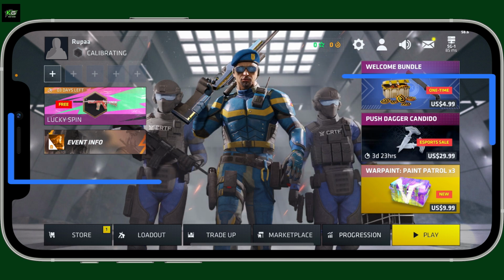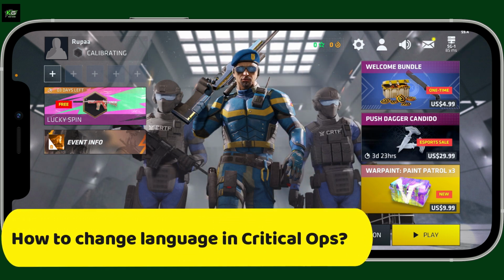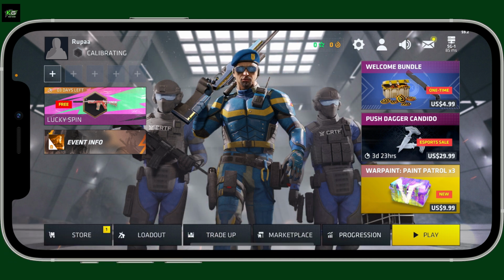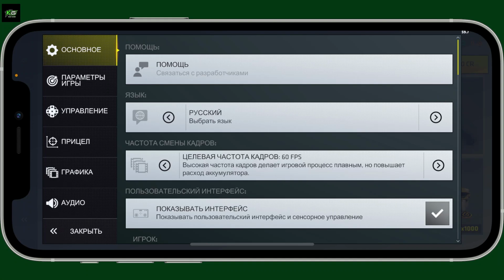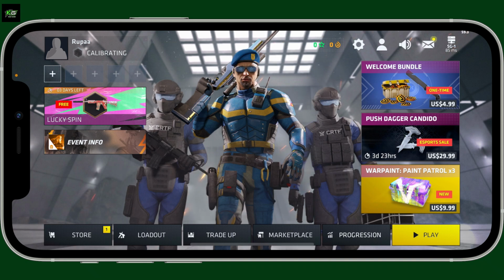How to Change Language in Critical Ops Fast & Easy (2025)?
Want to play Critical Ops in your preferred language? In this 2025 step-by-step guide, we’ll show you how to easily change the language settings in Critical Ops so you can enjoy the game comfortably. Follow along to make sure your game is set up perfectly for your style!